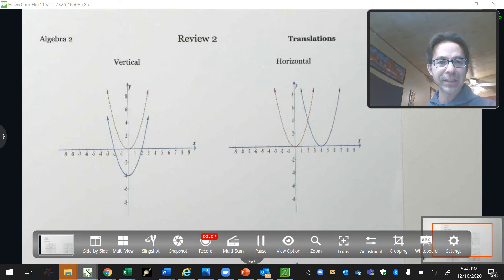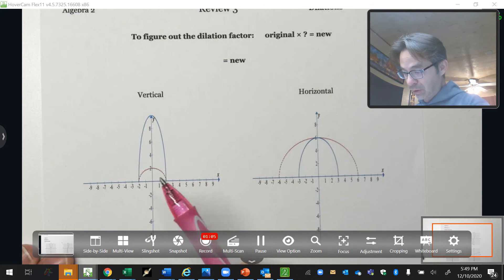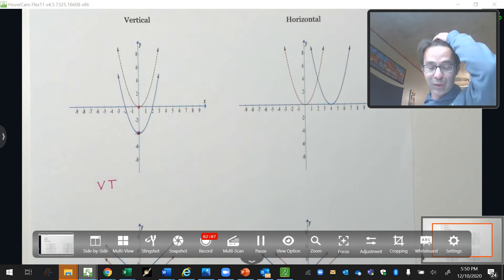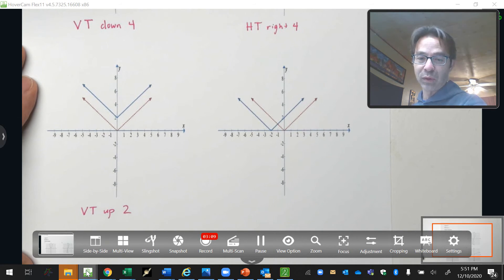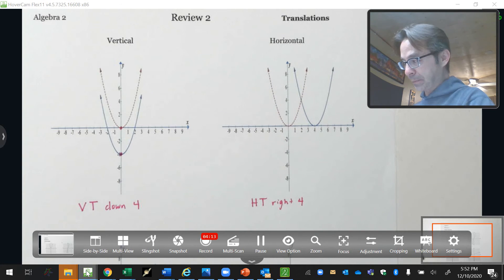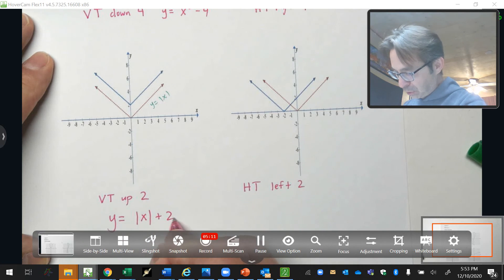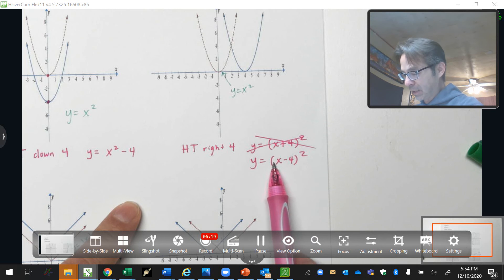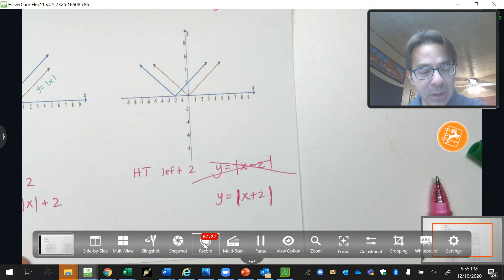2.7 Review 2